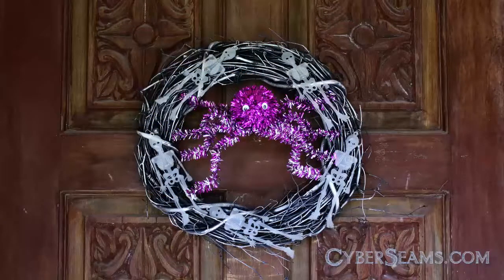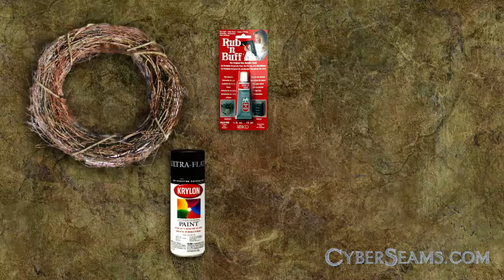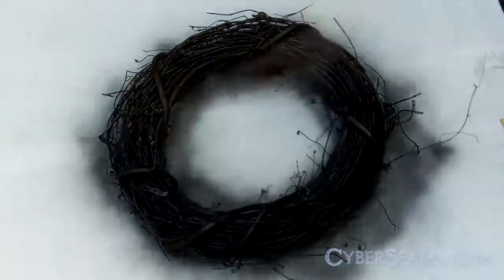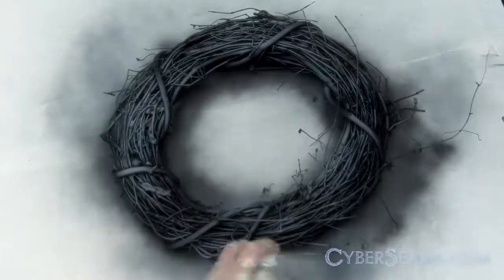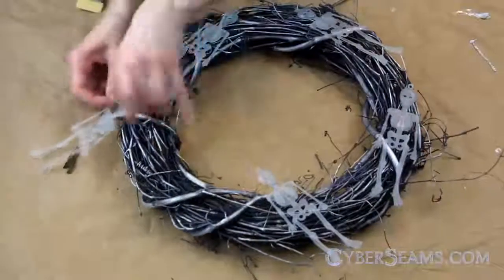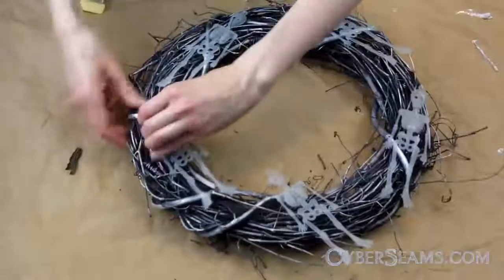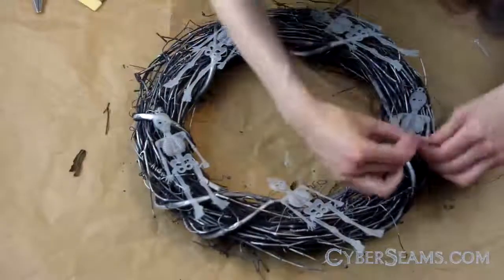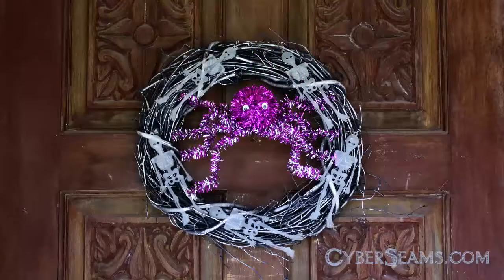Quick DIY Halloween Wreath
I used some items from the craft and dollar stores, plus things found at home, to create this Halloween wreath in less than an hour. Super simple!